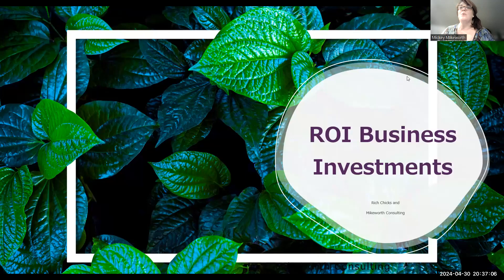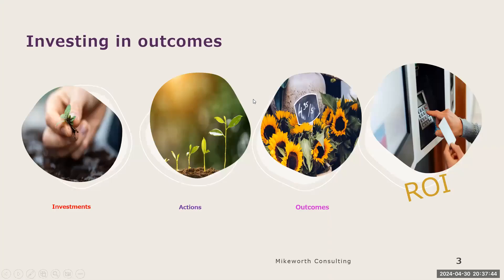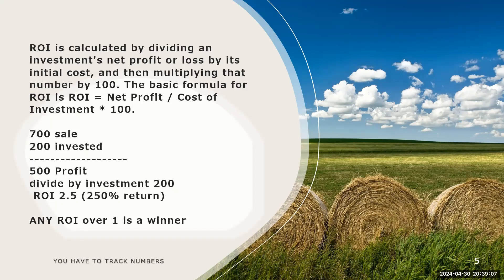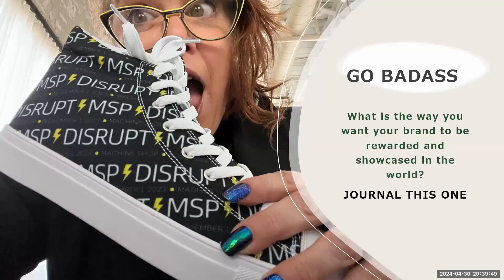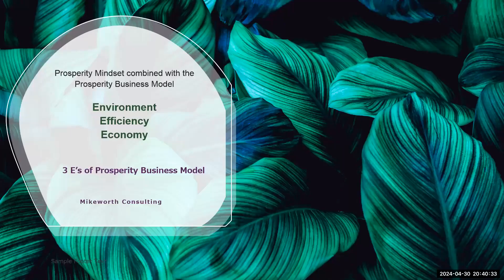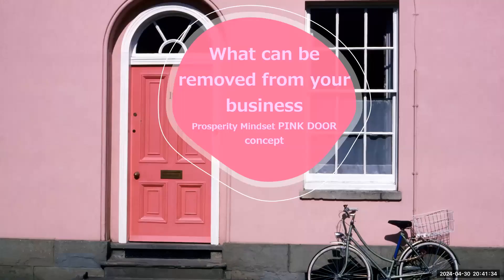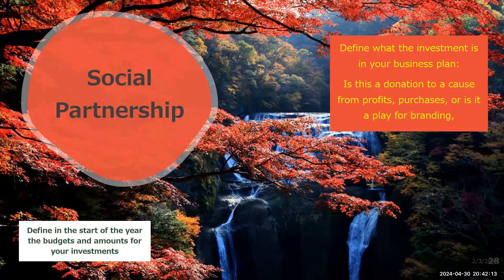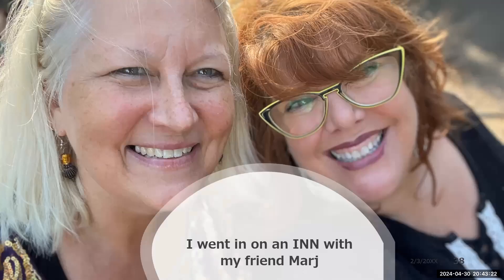JOIN US for NW2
Just a quick review